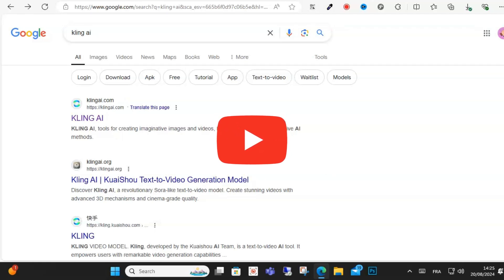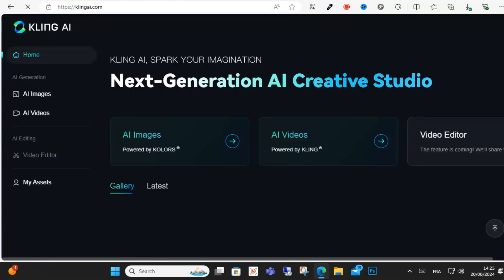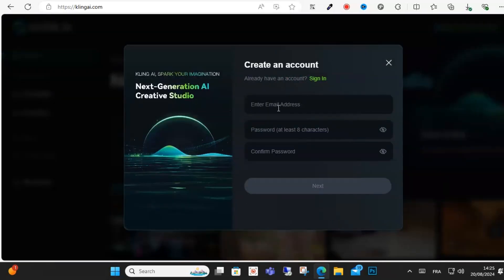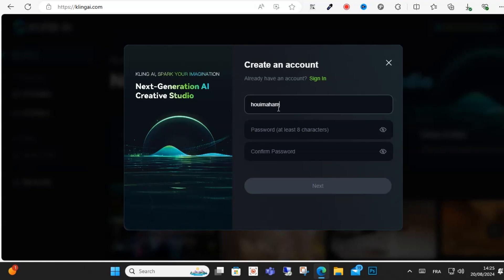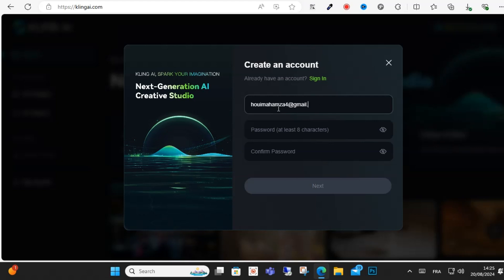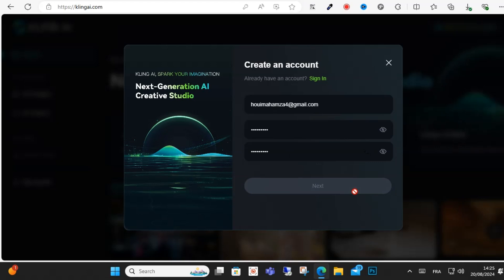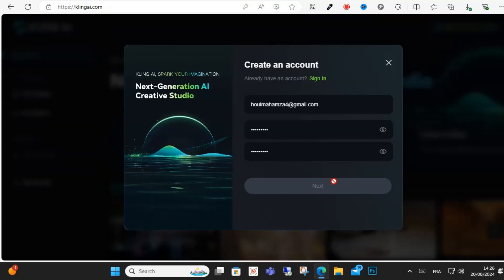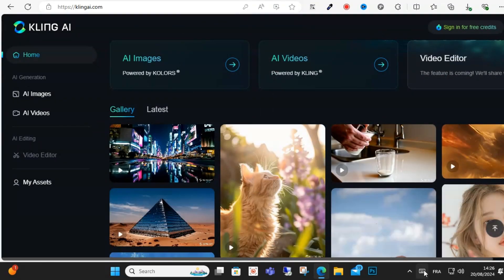How to Login Into Kling AI Account - Sign In to Kling AI Account ( 2024)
Ready to captivate your audience with Kling AI ? This tutorial shows you how to log in to your Kling AI  account securely and efficiently. Whether you're using Kling AI for content creation, storytelling, or marketing campaigns, you'll learn how to access your account